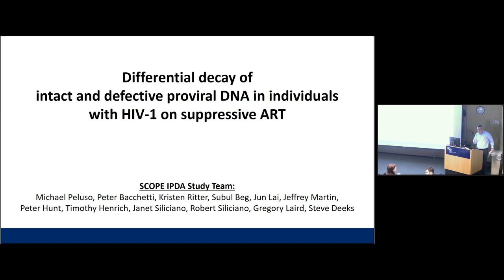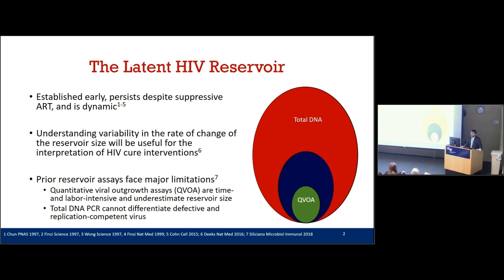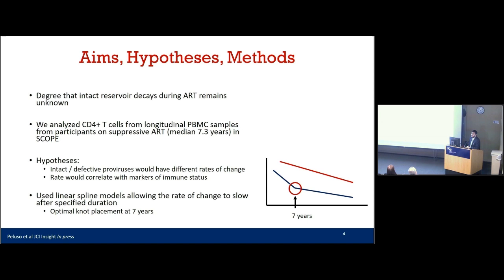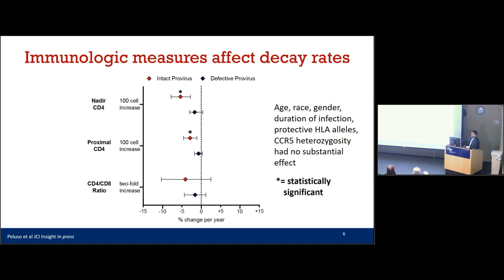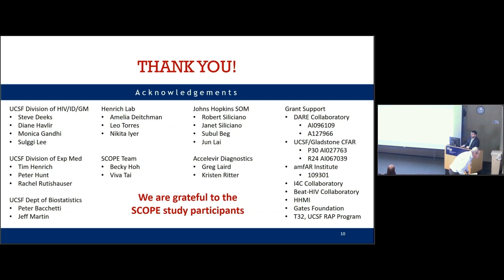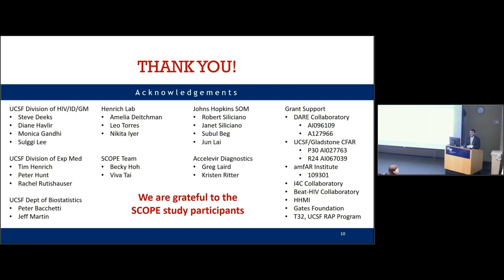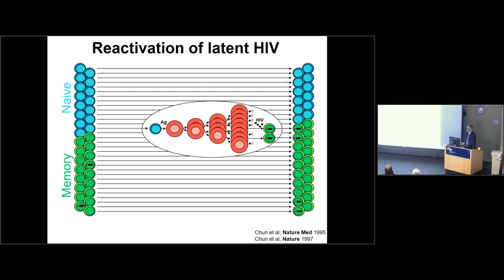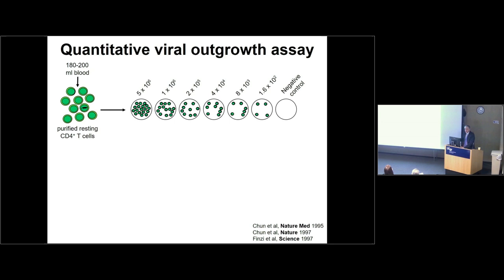Understanding Barriers to HIV Cure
Robert F. Siliciano, MD, PhD

Professor of Medicine, Johns Hopkins University School of Medicine
Investigator, Howard Hughes Medical Institute